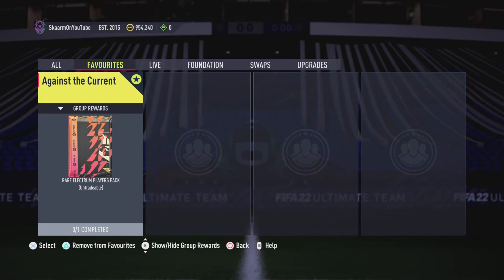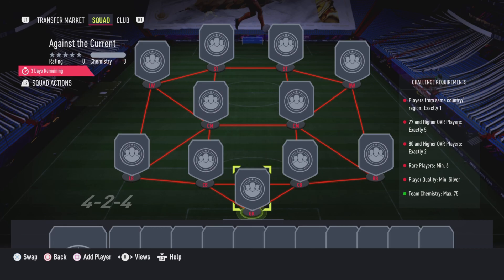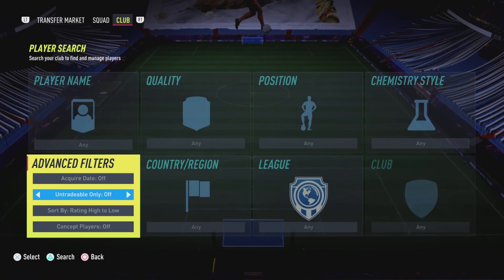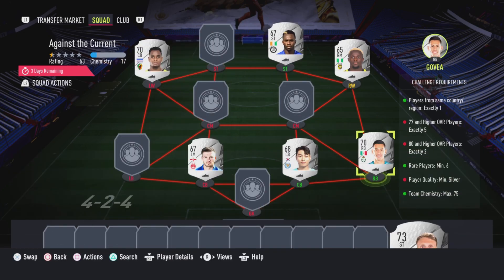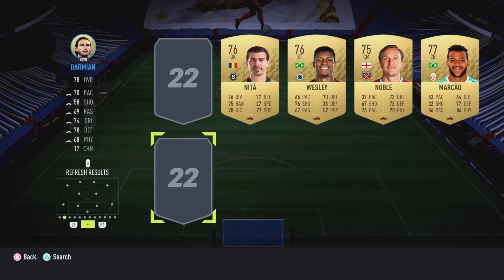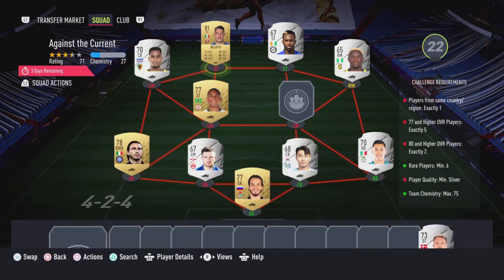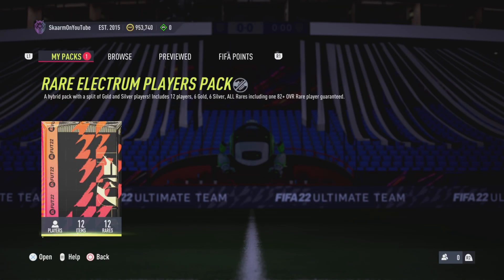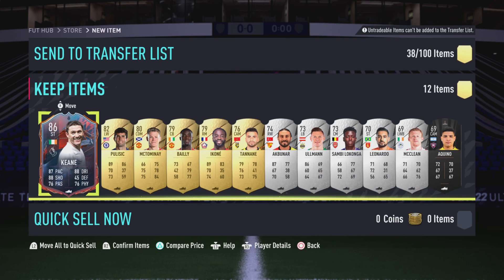Against the Current Sbc (Cheapest Way - No Loyalty) *CRAZY PACK PULL*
This is the CHEAPEST POSSIBLE WAY for the Against the Current Sbc! (No Loyalty - Fifa 22 Ultimate Team)